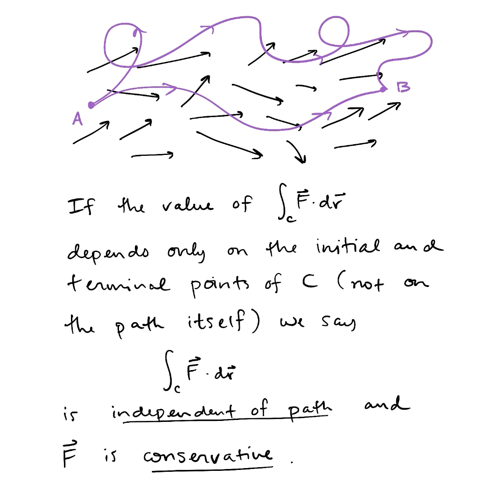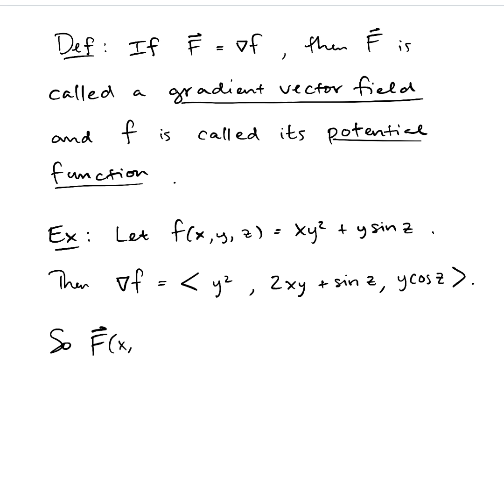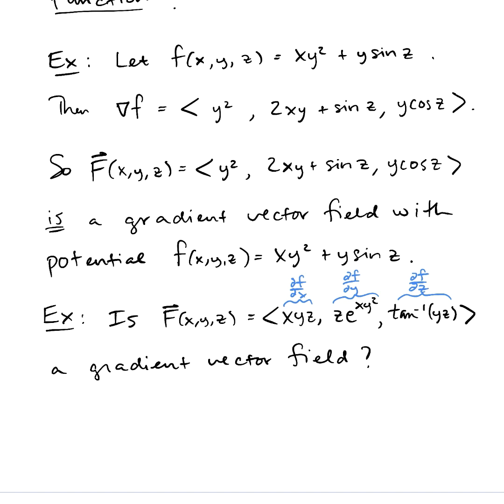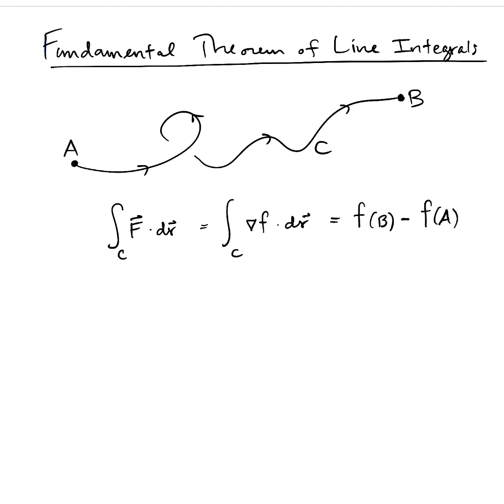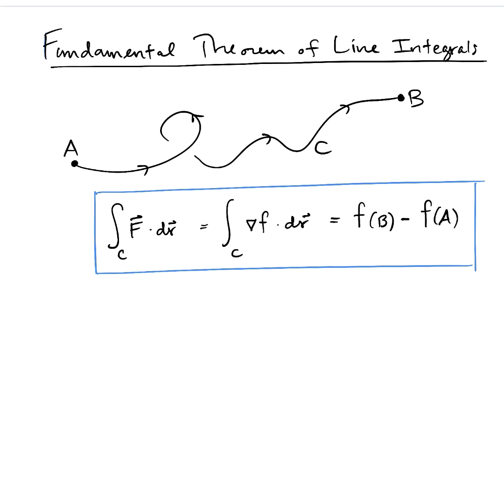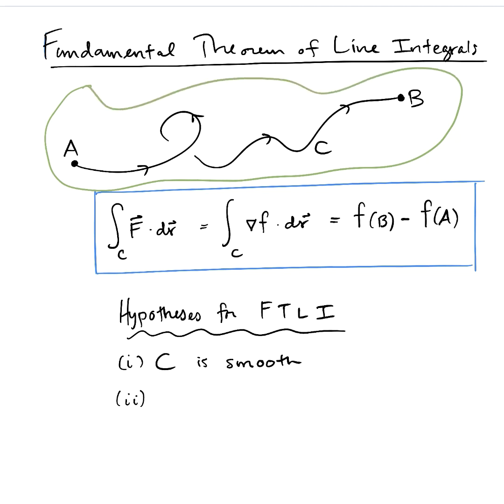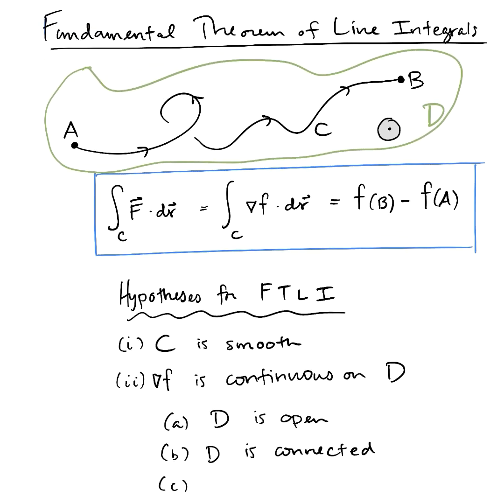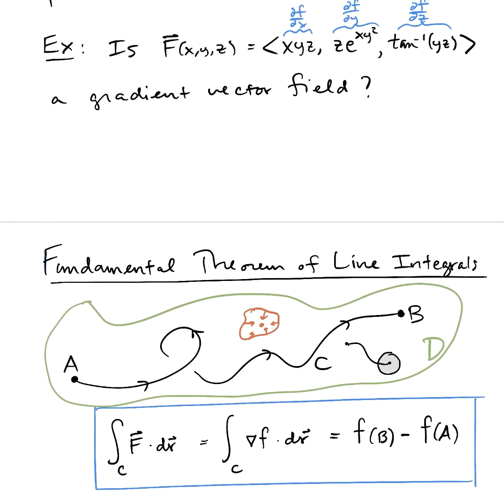Intro 16.3: Conservative Vector Fields